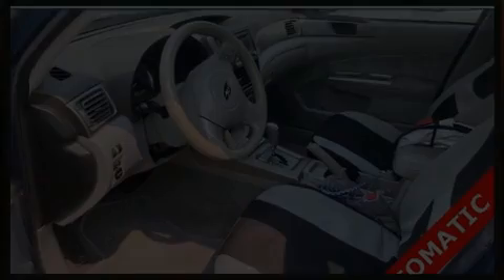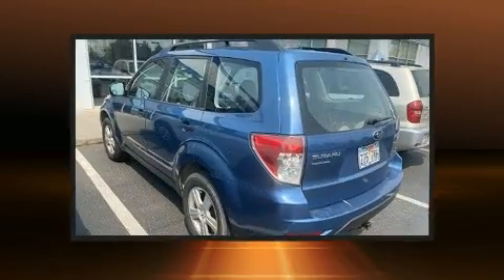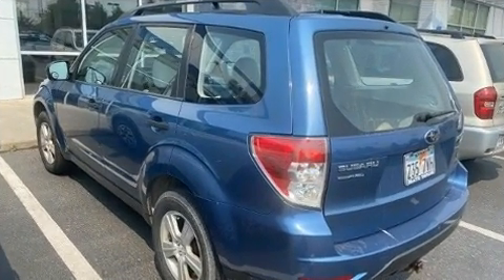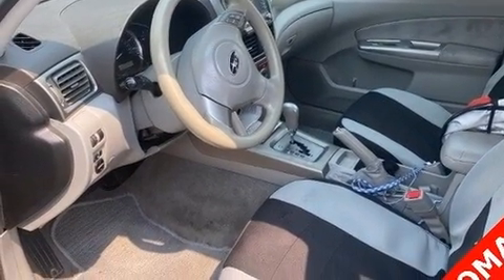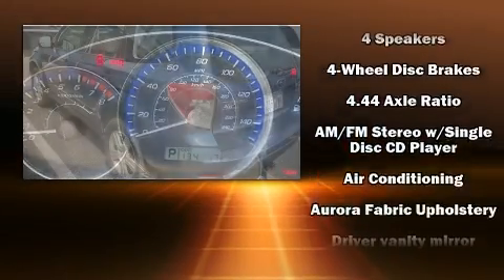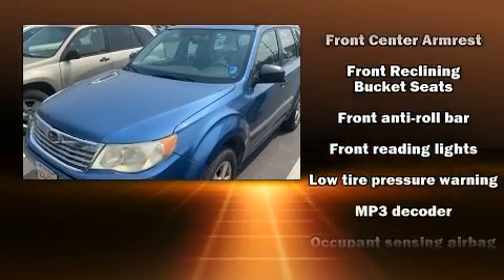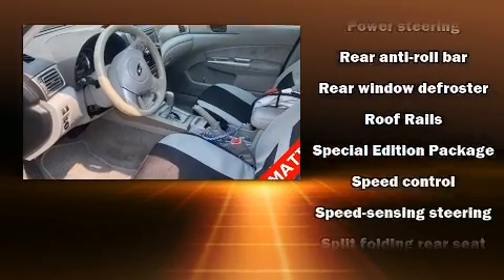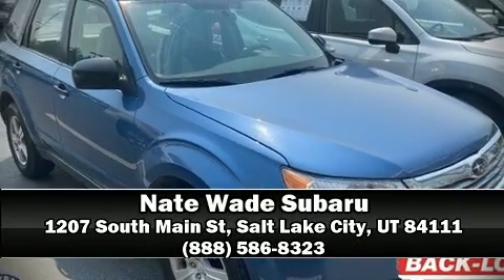2010 Subaru Forester 2.5X Special Edition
Load your family into the 2010 Subaru Forester. Smooth gearshifts are achieved thanks to the 2.5 liter 4 cylinder engine, providing a spirited, yet composed ride and drive. All wheel drive keeps this model firmly attached to the road surface. All of the premium features expected of a Subaru are offered, including: 1-touch window functionality, a tachometer, front bucket seats, tilt steering wheel, power door mirrors, power windows, and air conditioning. Subaru also prioritized safety and security with features such as: dual front impact airbags, front side impact airbags, traction control, brake assist, anti-whiplash front head restraints, a security system, and 4 wheel disc brakes with ABS. Electronic stability control stands out as a technologically savvy innovation, keeping you better connected to the road. Our sales staff will help you find the vehicle that you've been searching for. We'd be happy to answer any questions that you may have. Come on in and take a test drive!